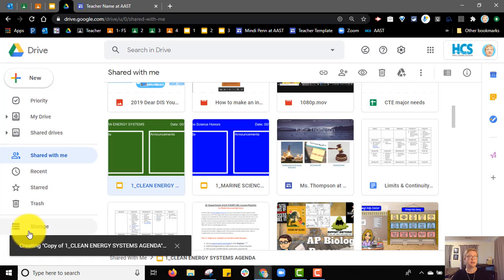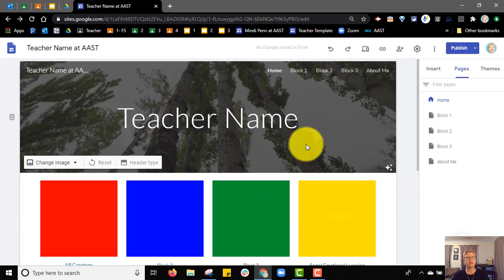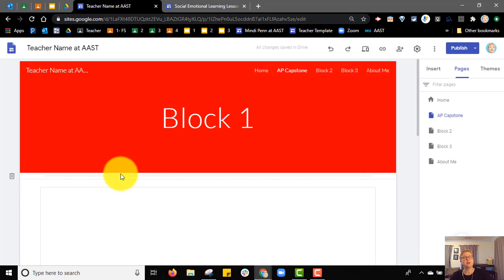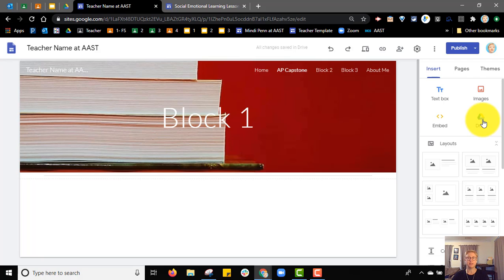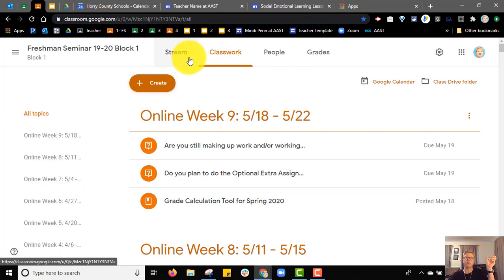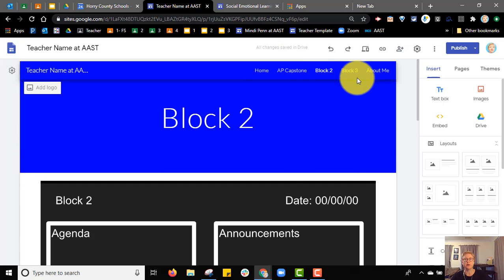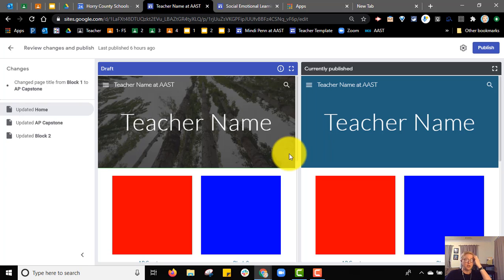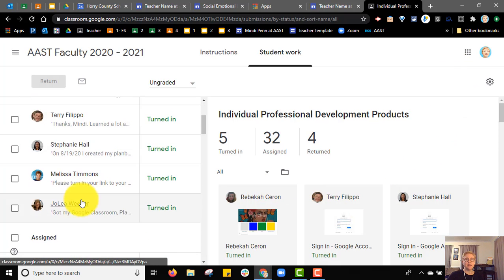2020-2021 Workflow - Teacher Website